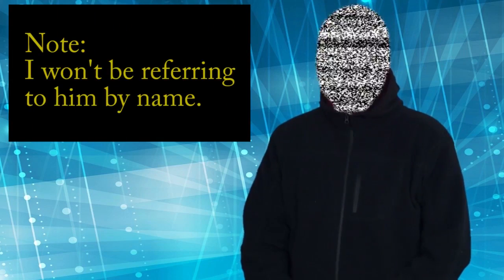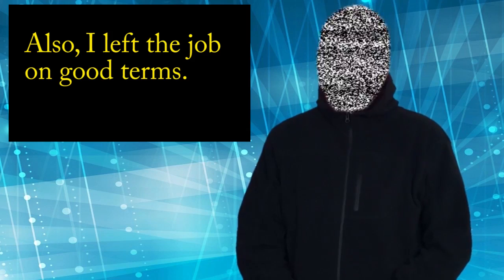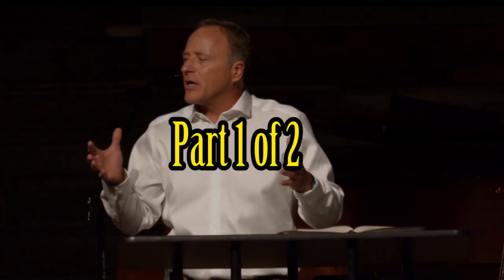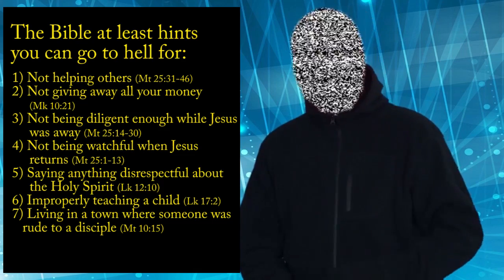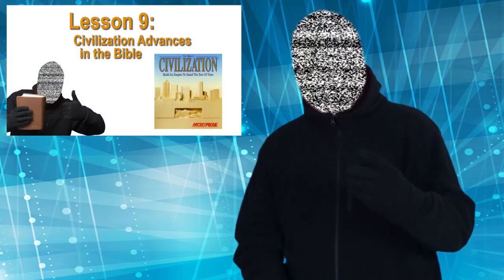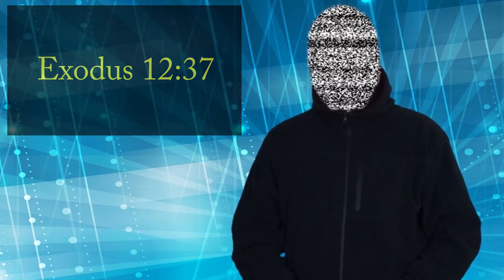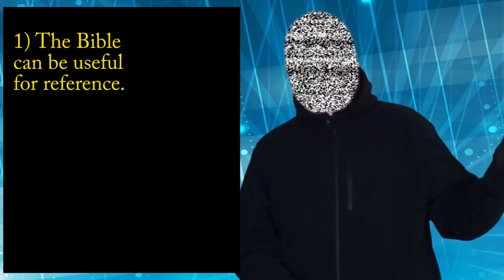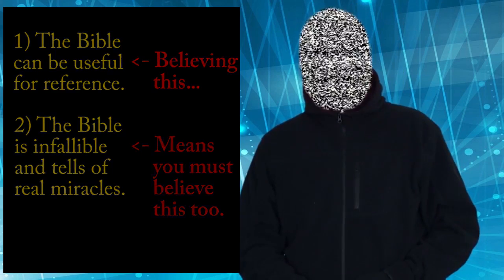Prophet of Zod vs. His Former Pastor - Part 1 of 2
In this video I finally get around to something I'd planned on for a while: Addressing the brashly presented amateur-hour apologetics of my former pastor.  Most of his material is the pretty standard copy-and-paste stuff that circulates endlessly through Christianity, and I recognize it's beneath most of my audience.  Thus my focus tends to be on breaking down ways he manipulates his audience.  I began with people I knew from his congregation in mind, and hopefully it can be of some value in offering yet one more way of articulating what's wrong with some of the standard tricks he uses.

I have no grudge against him personally, and I left the job at his school amicably and still mostly convincing myself I was a Christian (for the sake of full disclosure, we did have a bit of a run-in later, but it was resolved in a friendly manner).  I do take great issue with him, but it's a legitimate objection with how he handles people both over the pulpit and behind the scenes.  Imagine what rises up inside you when you watch him speak, magnified by knowing him and the victims of his manipulation personally, and you'll get an idea of what I mean.

OTHER RANDOM NOTES:
1) I don't dig into the details of archaeology (Get it?  Get it?) in this video.  I know a LOT more could be said to challenge his assertions, but as I hinted before, I'm more interested in his broad strategy of manipulation than in specific claims.  Part of this is because of time, and part of it is because a congregation will rarely be convinced by academic minutia, both because it's unintuitive and because the pastor knows how to fast-talk his way around it.  Just watch a used car salesman like William Lane Craig talk circles around one of his academic superiors in a debate, and you'll get what I'm talking about.  My point is to cut him off on that front by stating that even if everything he said about archaeological finds WERE true, it wouldn't matter, and his reasons for telling them it matters are so mistaken that he's either dishonest for saying so or and idiot for believing so.
2) I recognize that Heinrich Schliemann is far from a stellar example of disciplined, accurate archaeological practices.  My point in referring to him was to provide an intuitive and accessible example of how someone can recognize a text's value in helping locate something while still understanding its supernatural claims were crazy.